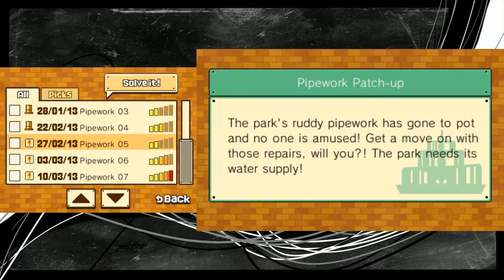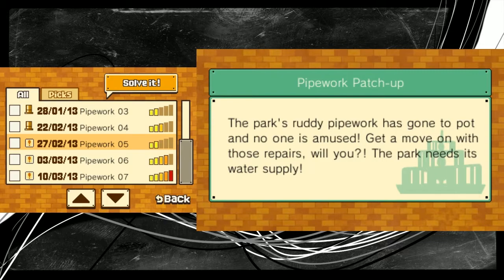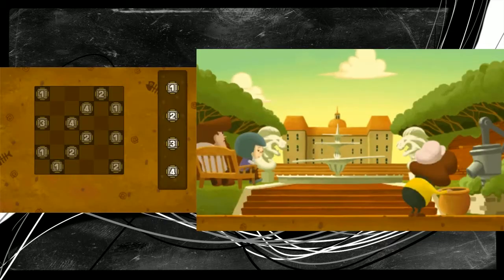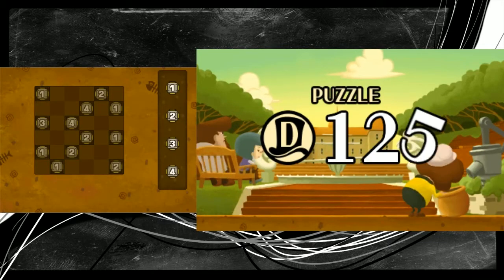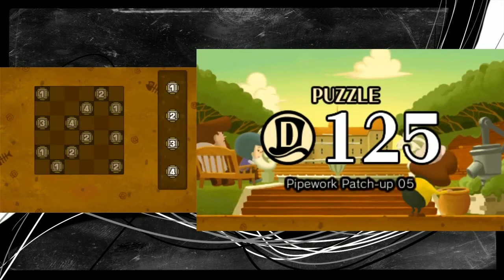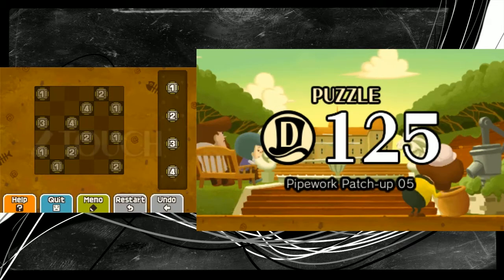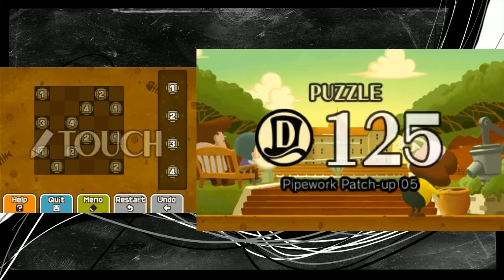Professor Layton and the Miracle Mask: Daily Puzzles - Day 125 - 27/02/13 - Pipework Patch-up 05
This video is being uploaded while I'm away in Florida for two weeks.

If you wanna see more videos like this, go ahead and fill this video with likes and comments! ♥